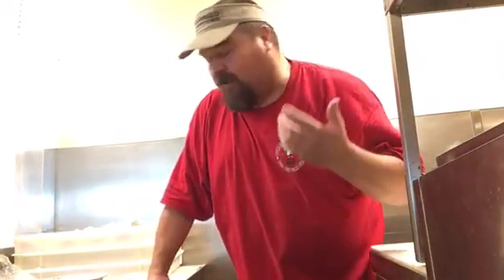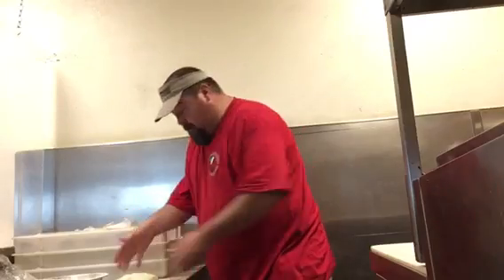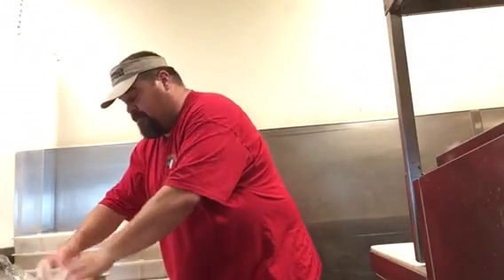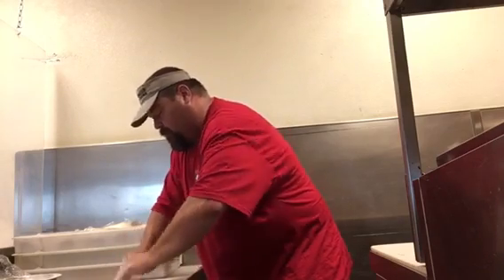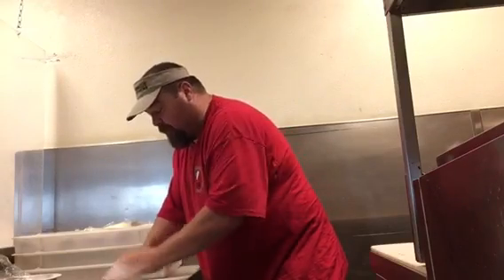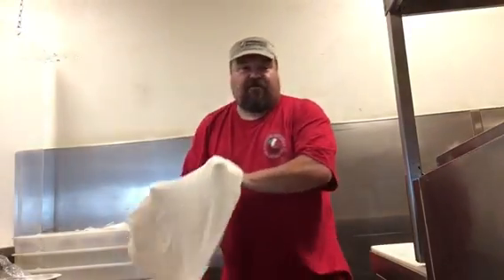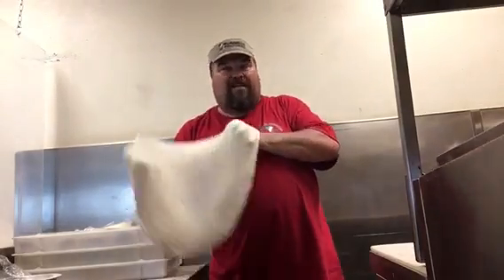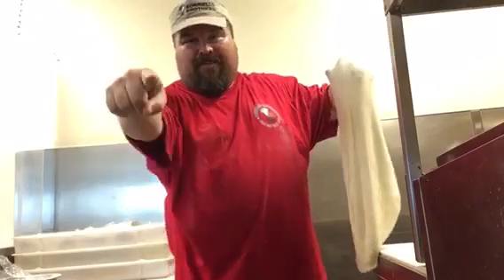H0W TO SLAP A NEW YORK STYLE PIZZA CRUST!!!